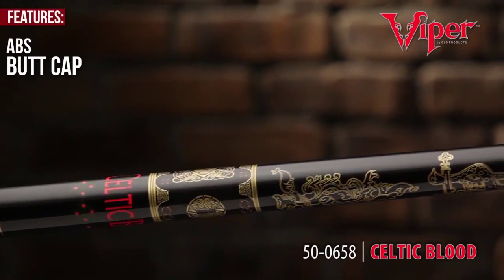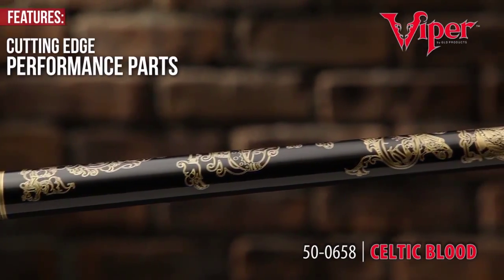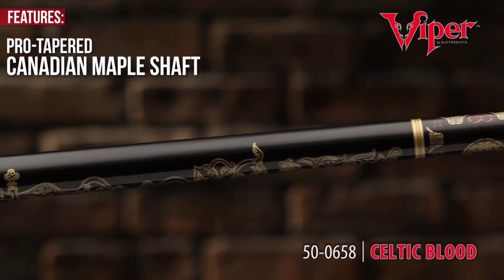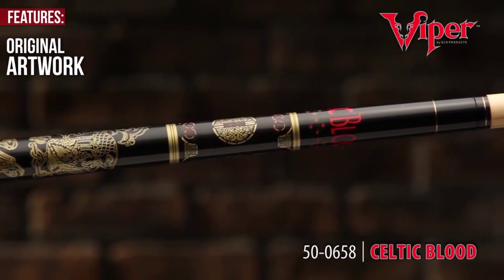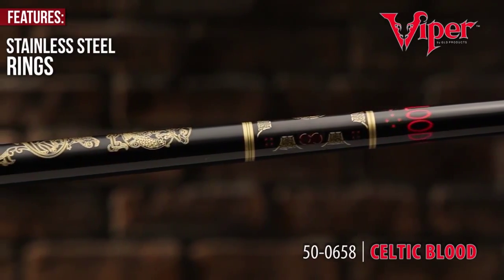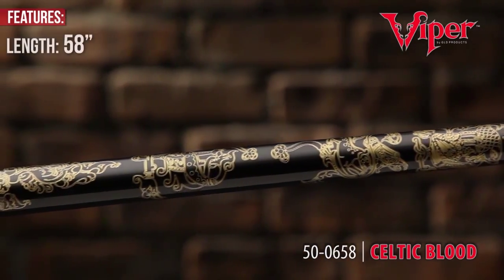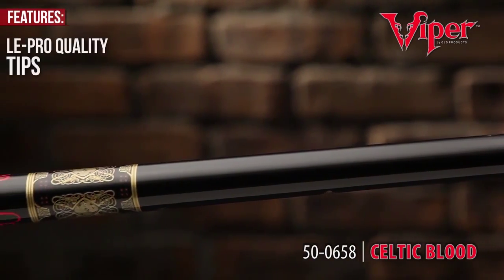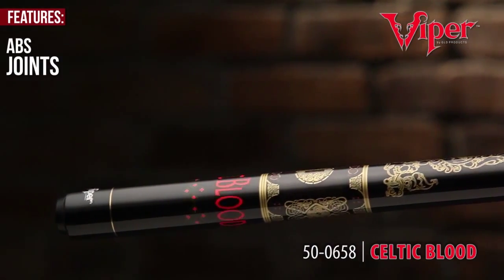Celtic Blood - Viper Underground Billiard Cue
Celtic Blood is from the Viper Underground line of cues. We mixed the edginess of tattoo inspired graphics with a quality performance product. We took 13mm leather tips, ABS or stainless steel joints, and maple hardwood butts mixed with pro-tapered maple shafts and added a dash of studs giving that original look. The last thing a player will want to do is hide these Underground.